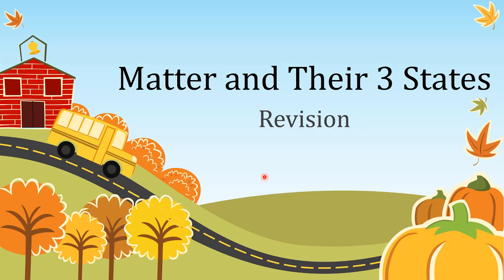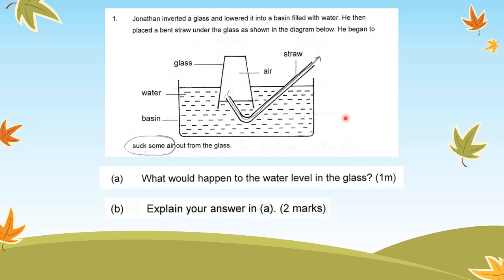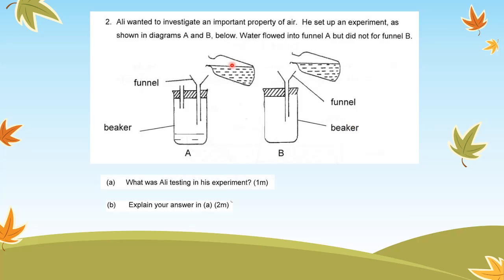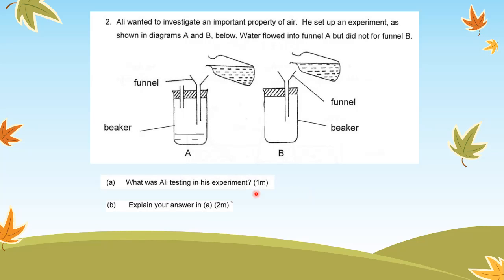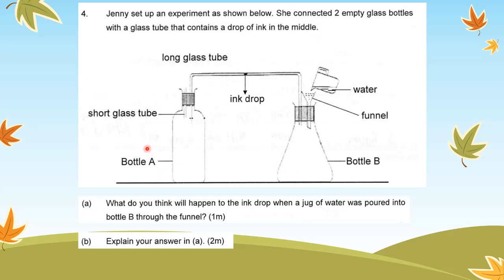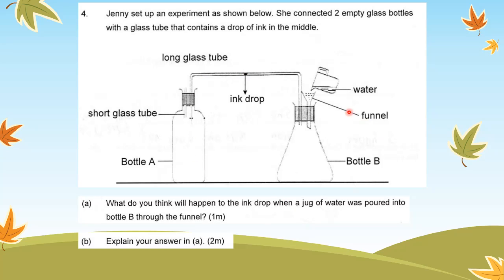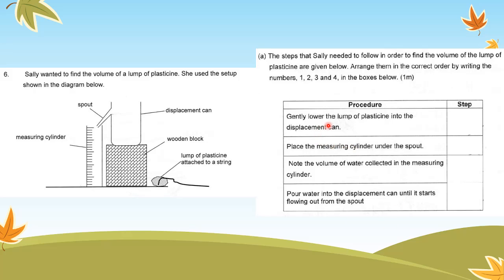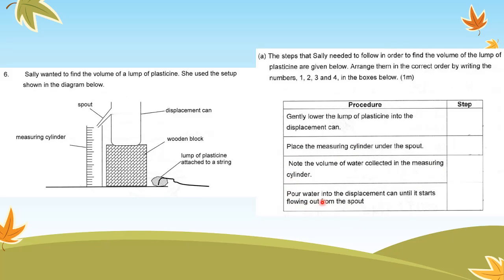Matter Revision Qs Final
This is a revision on Matter and its three states. The video discusses on the techniques used in answering some of the questions in exams.